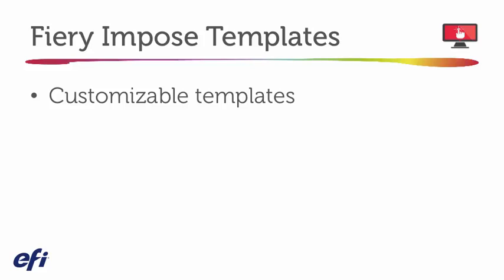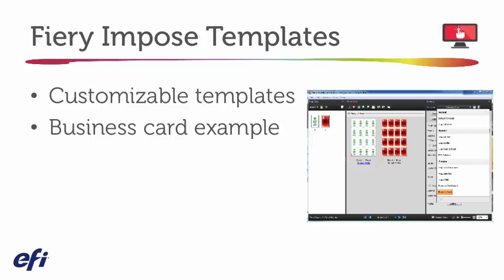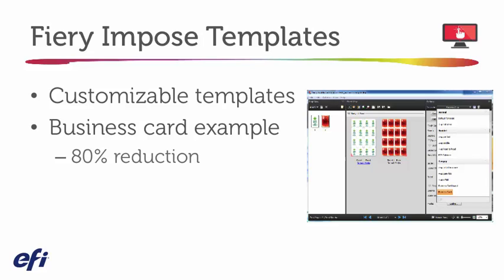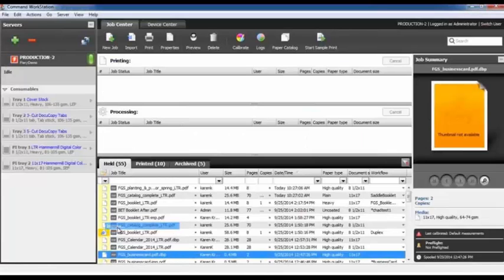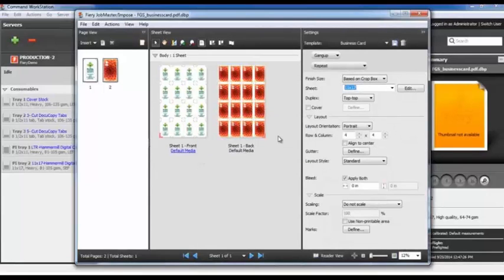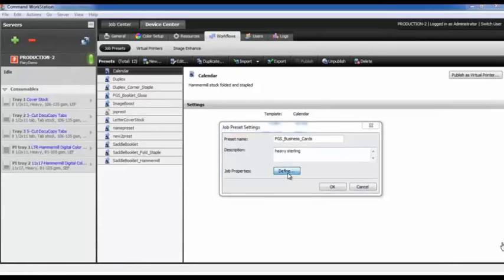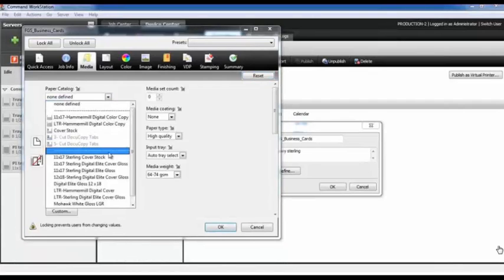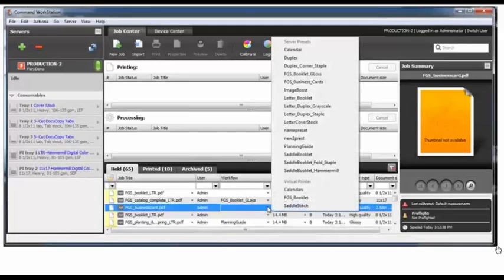World of Fiery shorts – Fiery Impose templates for business cards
Lay out gangup jobs straight from Fiery Command WorkStation using customized imposition templates. Learn how you can reduce your workflow steps by 80% with Fiery Impose.